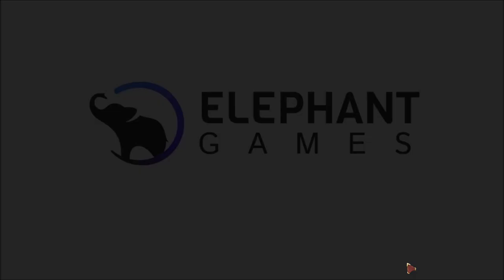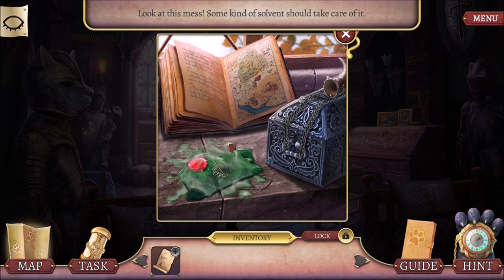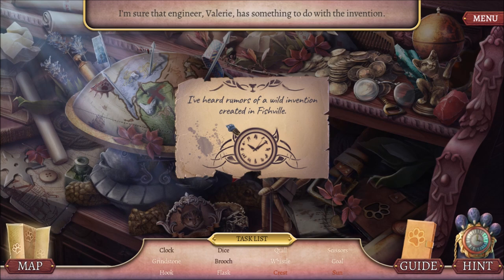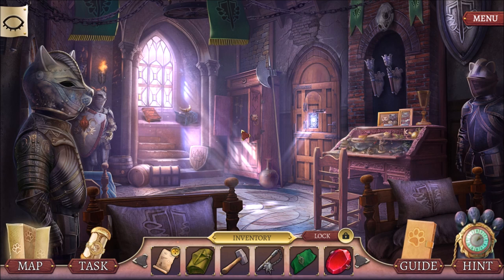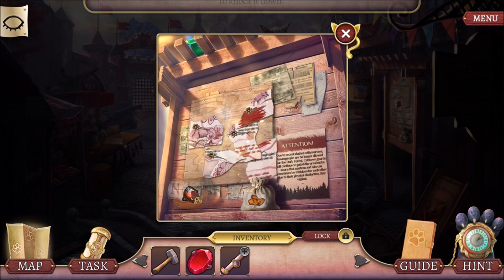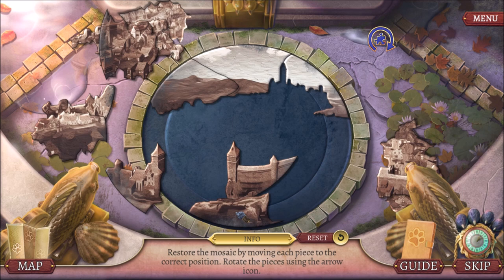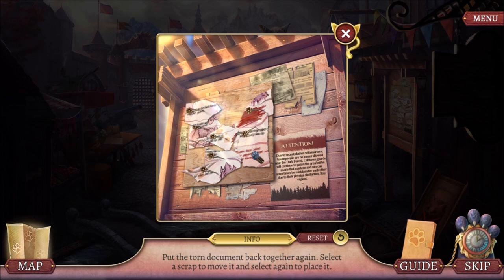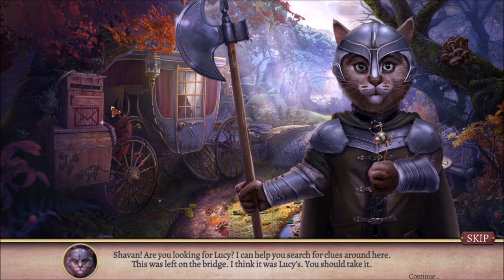Knight Cats: Leaves on the Ground (Part 1): Looking for Lucy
Part 1 of 7, of a walkthrough for "Knight Cats: Leaves on the Ground". In this part, Shavan prepares for knight duty, by getting his arm band, morning star and cloak. He immediately runs into Gustav, who says that the governor's niece Lucy is missing. Shavan gathers the testimony, which is scattered all over the town square. He learns Lucy and some friends were scared away in the Dark Forest.

Shavan goes to the forest, where another cat is standing guard by the carriage, where Lucy's friends first noticed her absence.